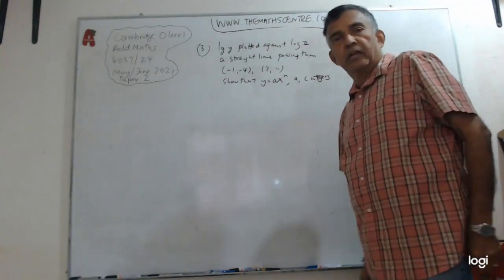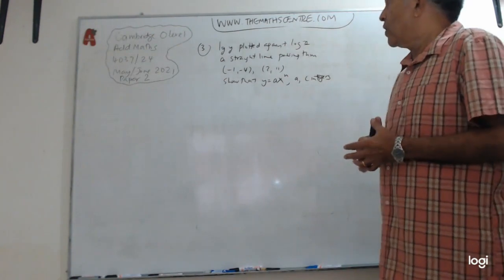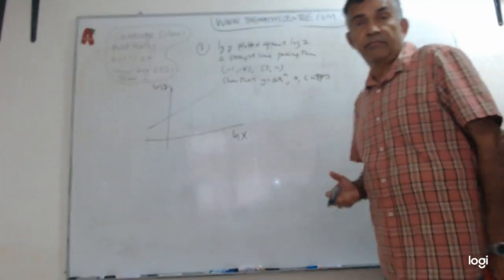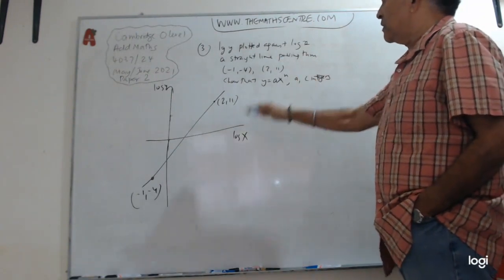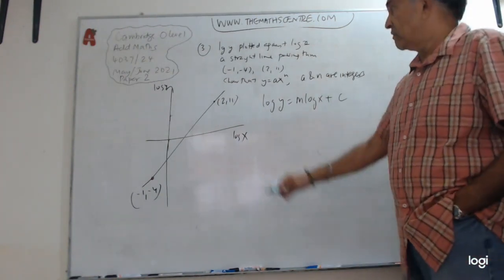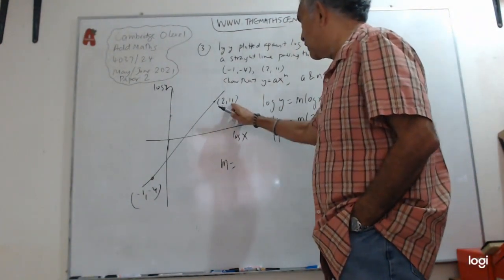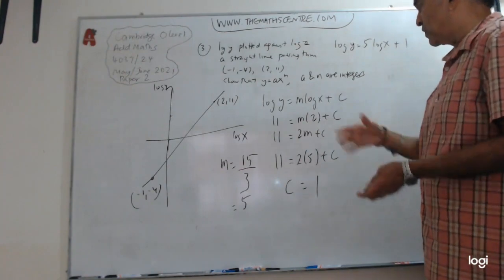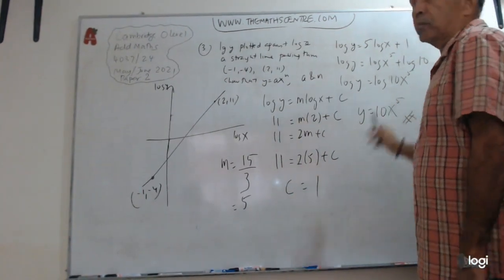Cambridge O Level Add Maths 4037/24 Past Papers 2021 Q3 Full Solutions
Cambridge O Level Add Maths 4037/24 2021 Past Papers exam question 3 full solutions video.